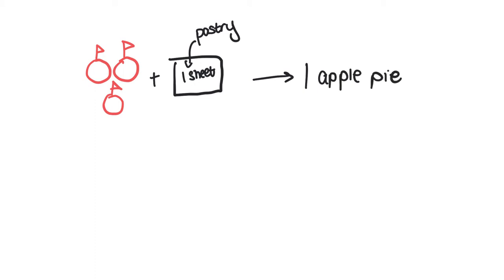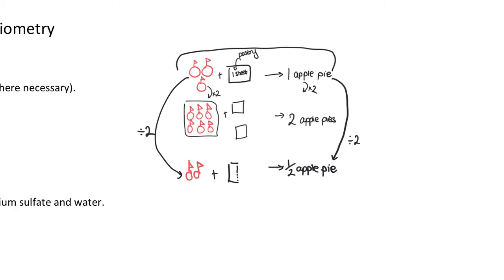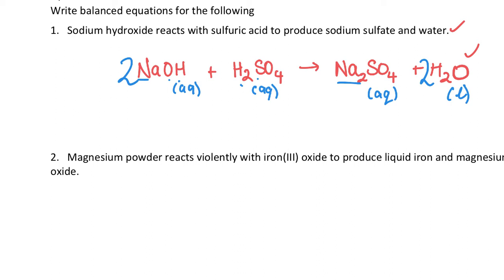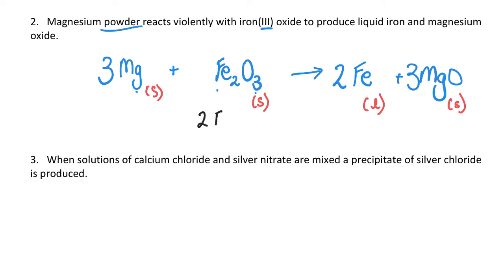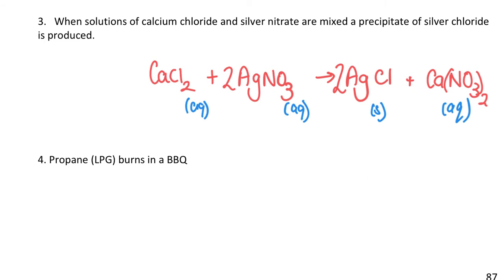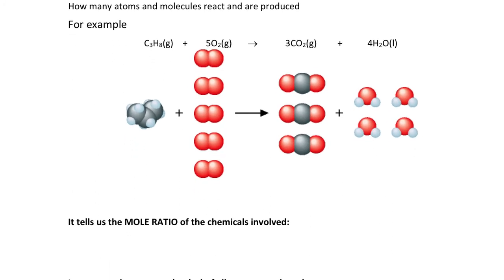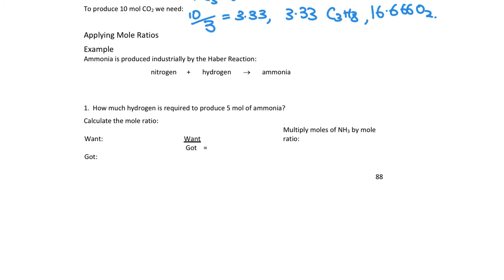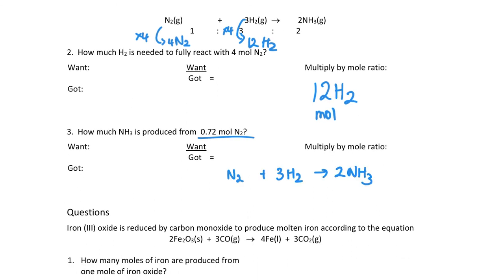Introduction to Stoichometry (Pt 1)